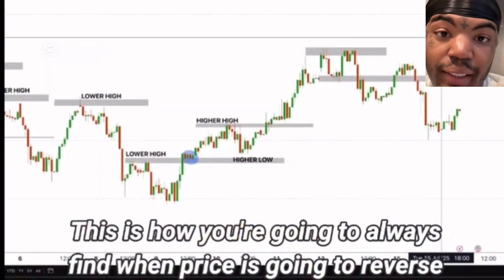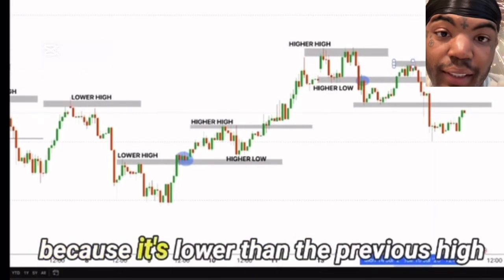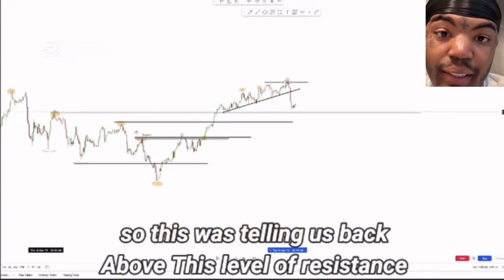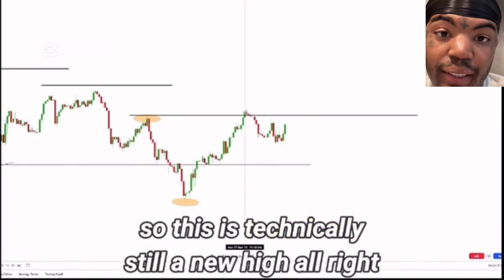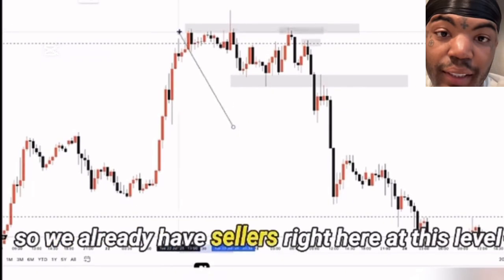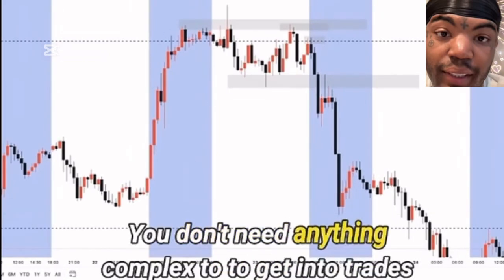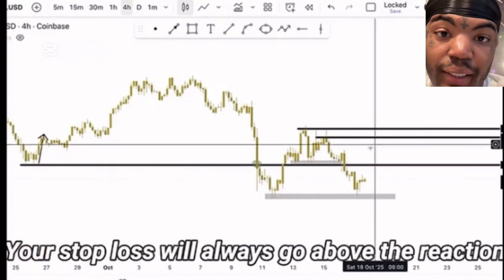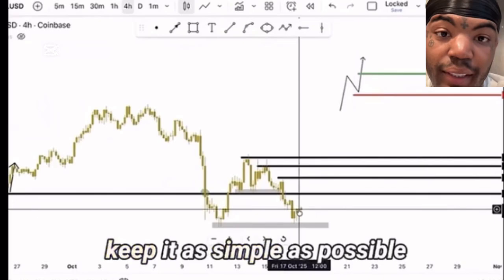How to make millions like Sci💷 in Forex!!!